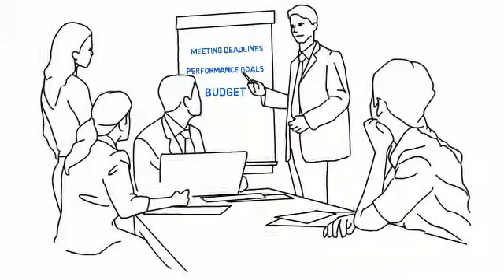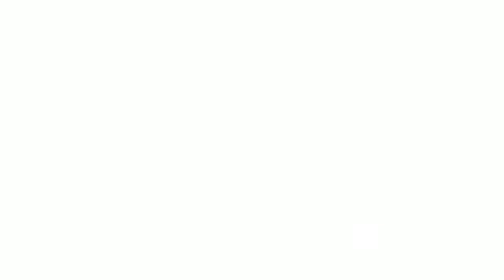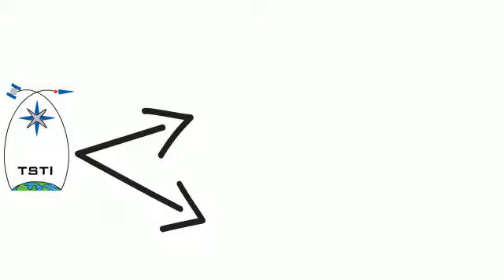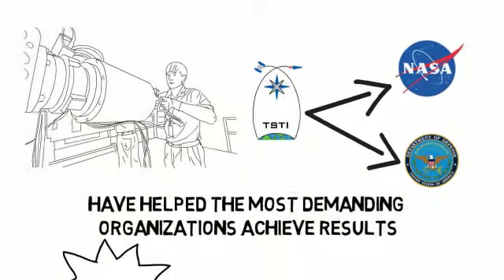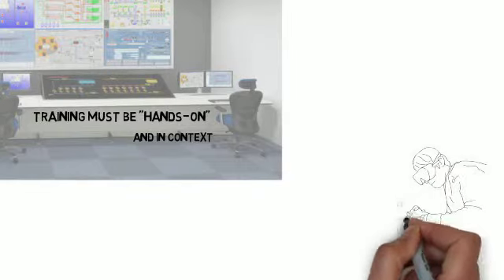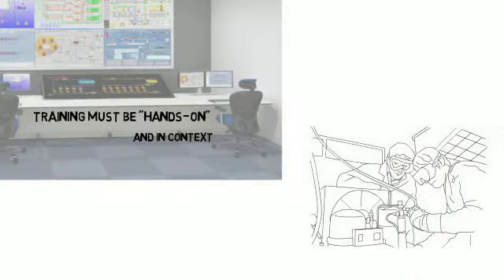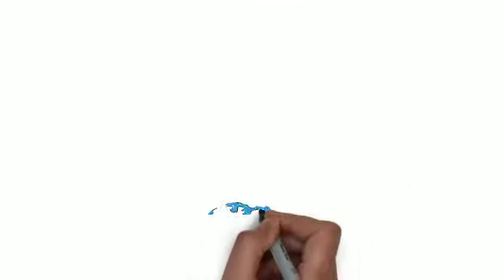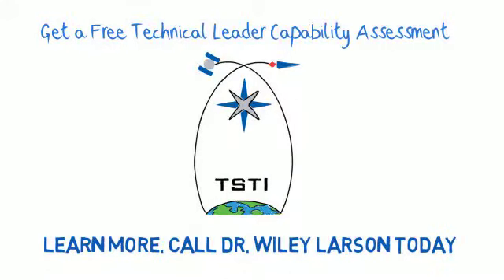TSTI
Teaching Science & Technology promo video